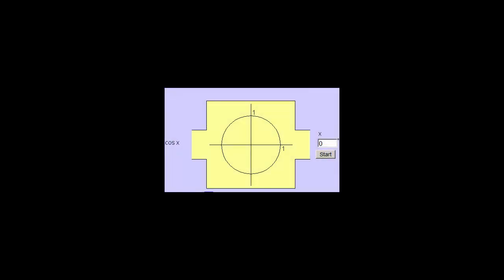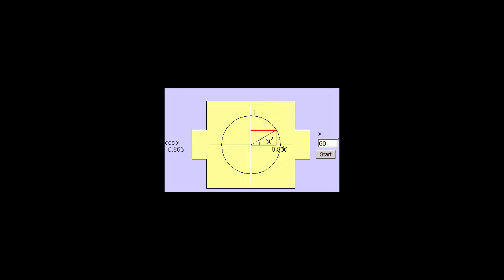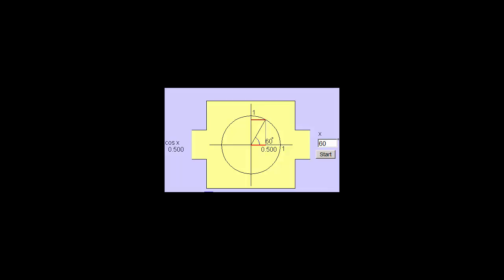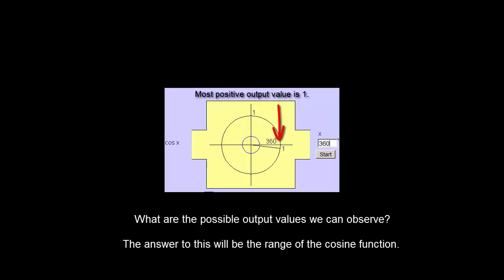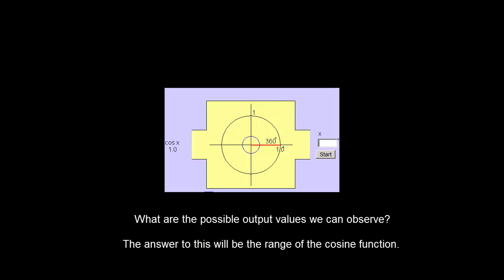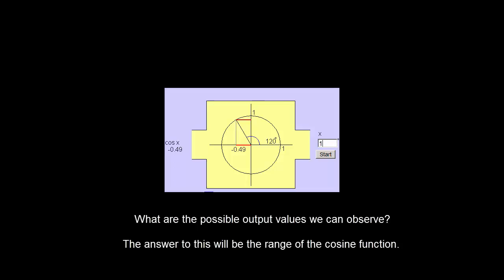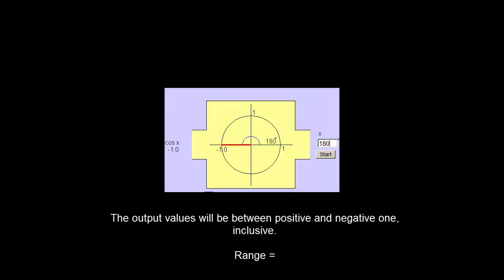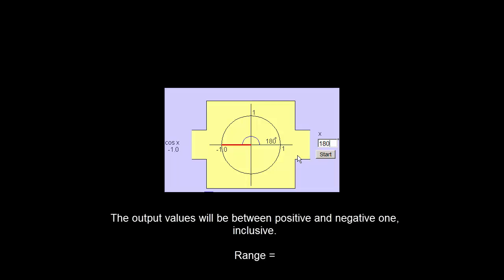Range of Cosine 20121237